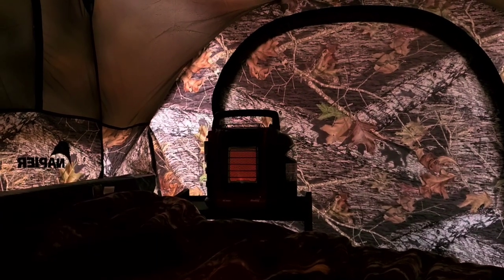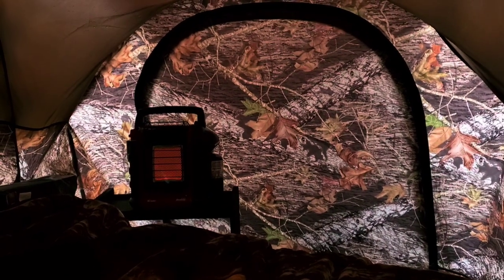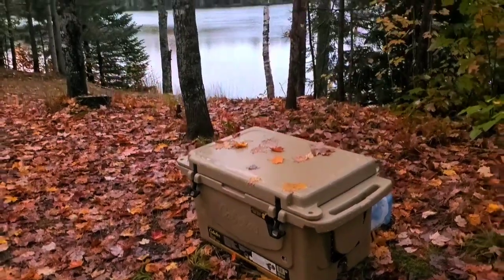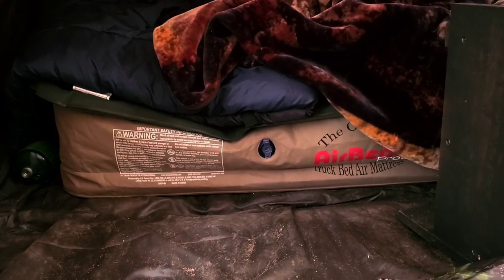Napier Sports Camo Truck tent 57 series. Review biblical rains stayed dry 7 days.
napier sportz camo truck tent 57 series review biblical rains stayed dry 7days  ,   Rustic camping on little lake in the Fall in Upper  Michigan,